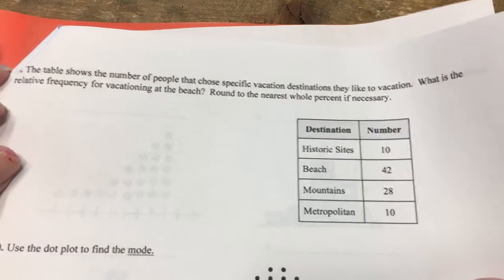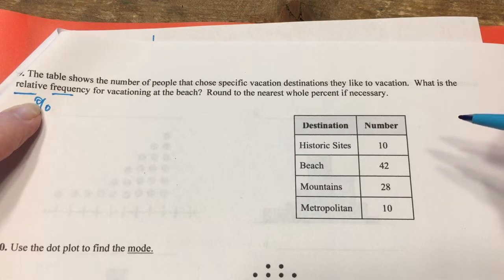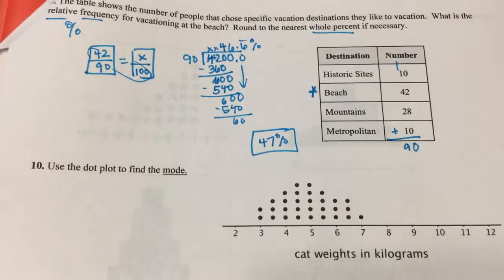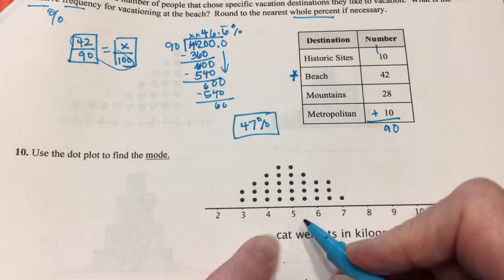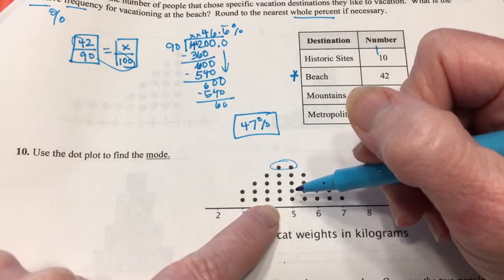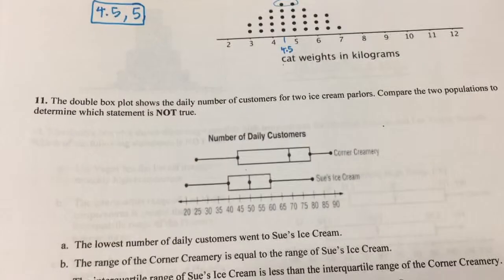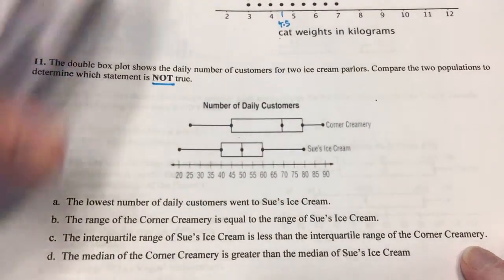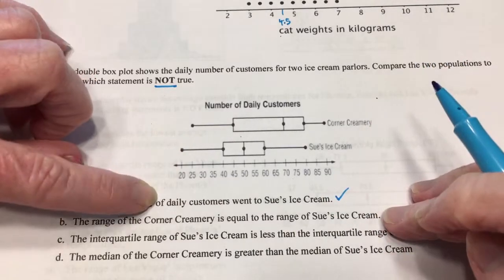Ch 9 PAP Test Review Part 1